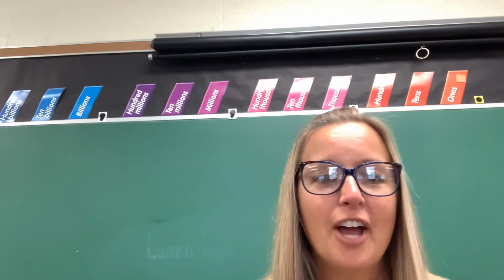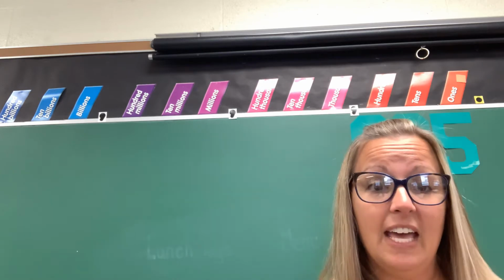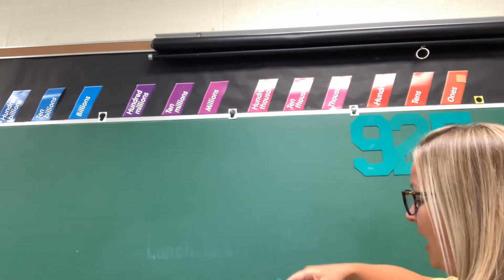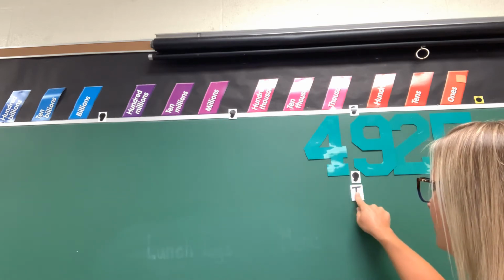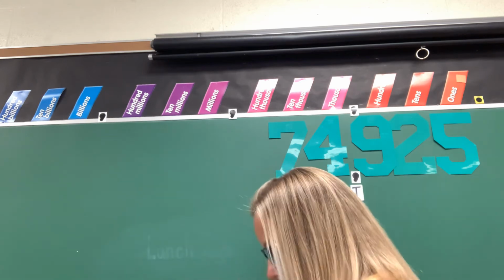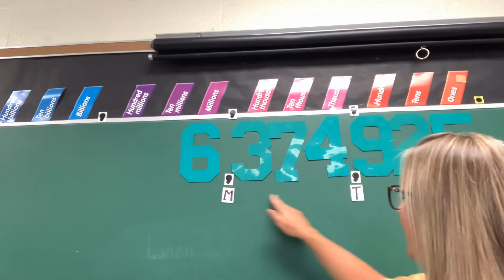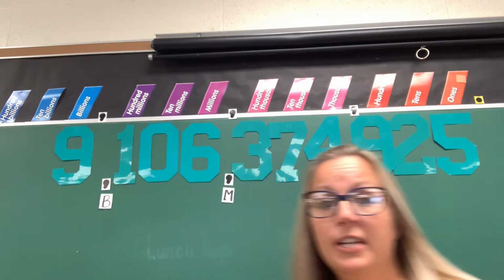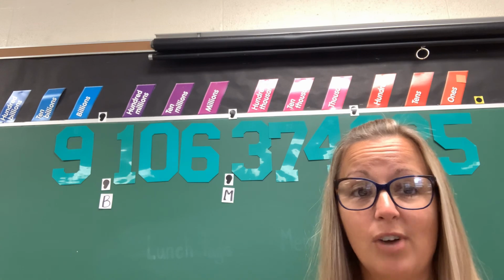Reading Whole Numbers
His video explains how to properly read whole numbers aloud.